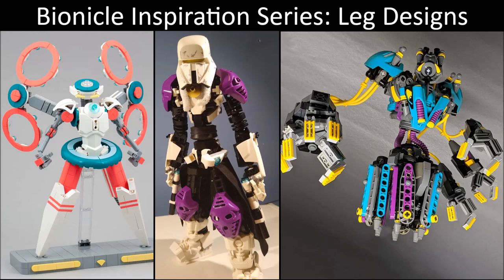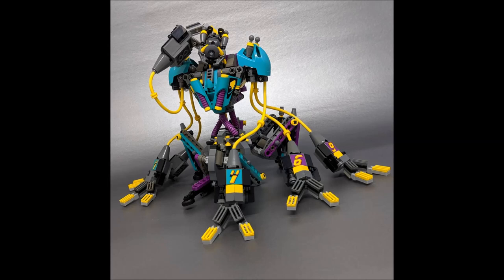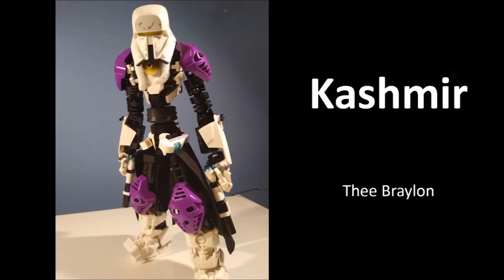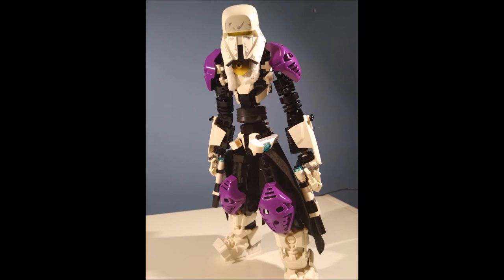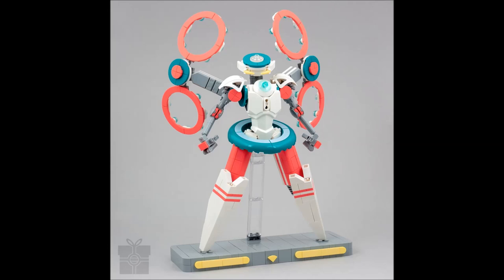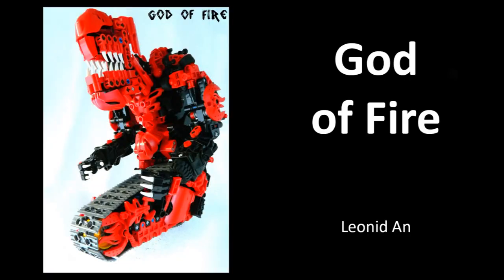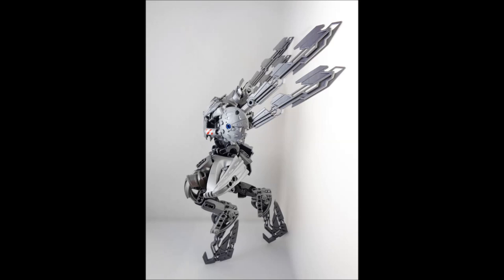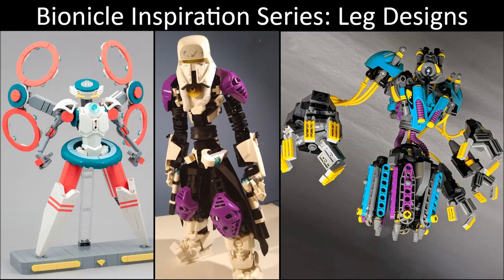Bionicle Inspiration Series Ep 145 Leg Designs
Get a leg up on the competition and check out some awesome leg designs!